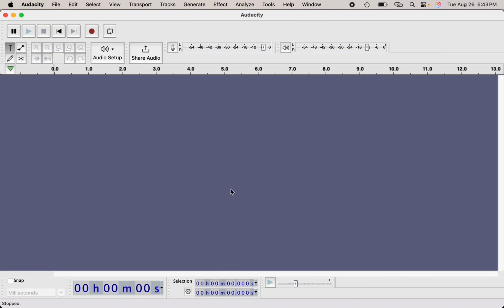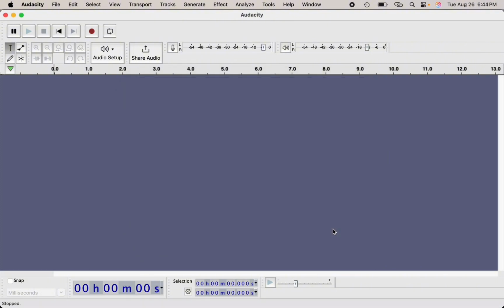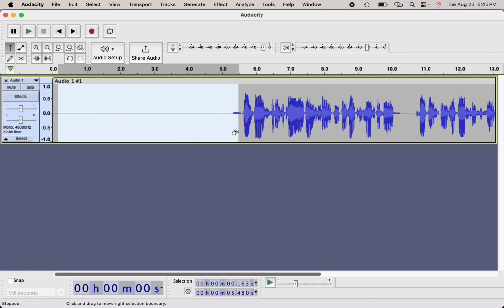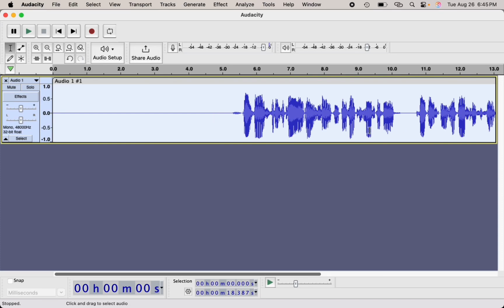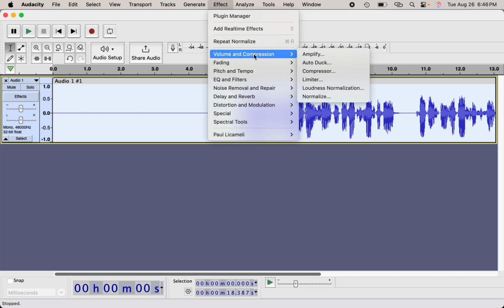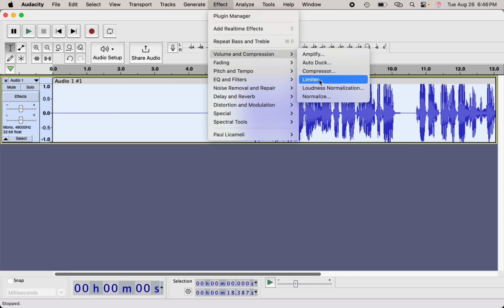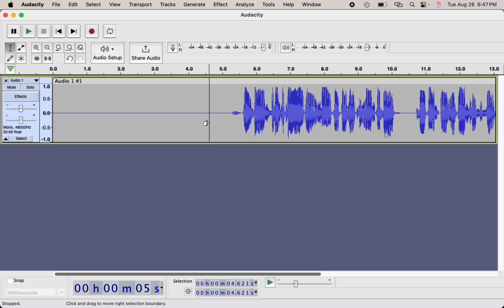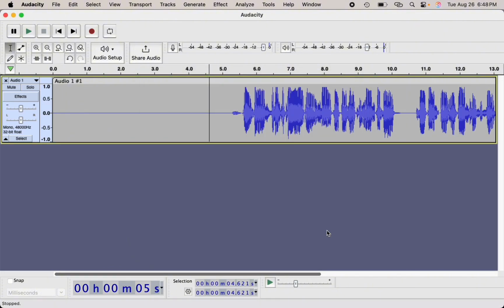How to Make Your Vocals Clear & Crispy in Audacity 2025